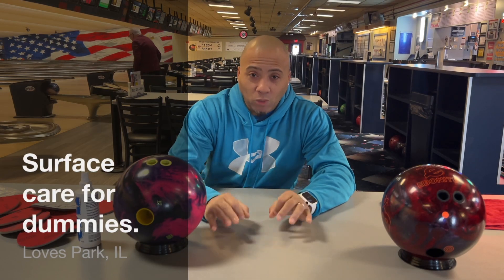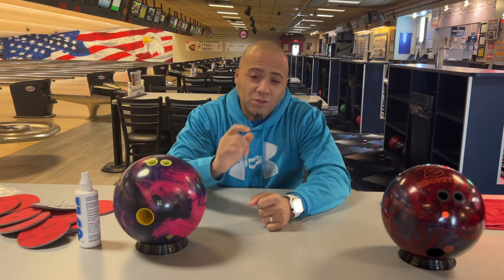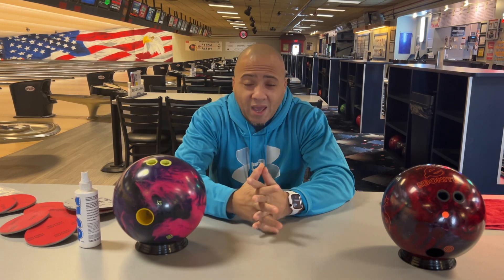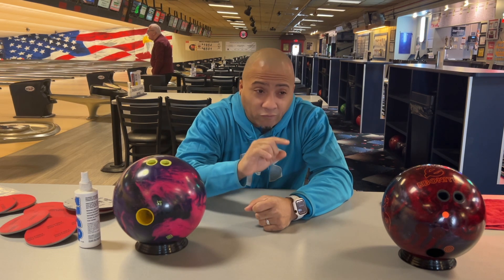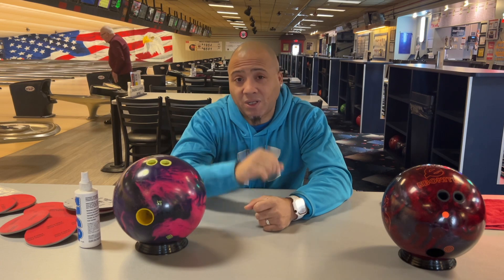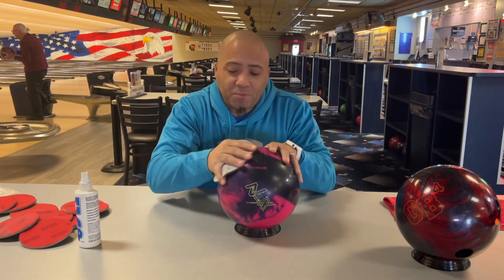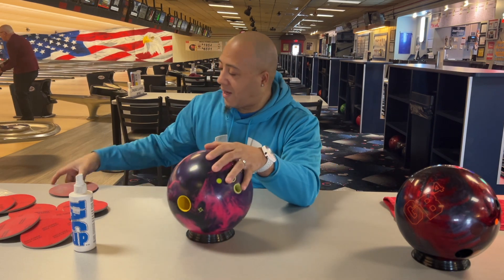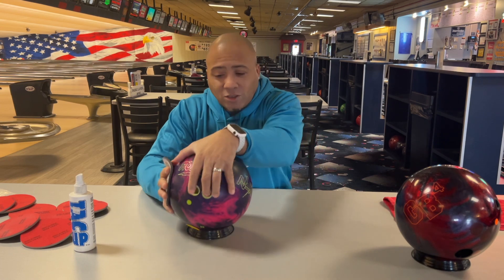Surface care for dummies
How to make sure your maximizing your bowling ball potential. How often should you Change the surface of your ball?